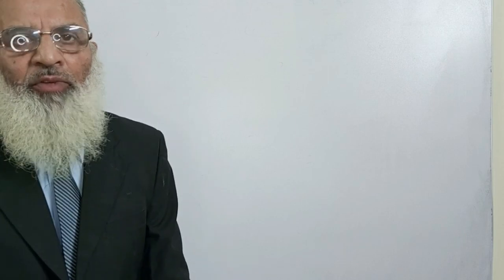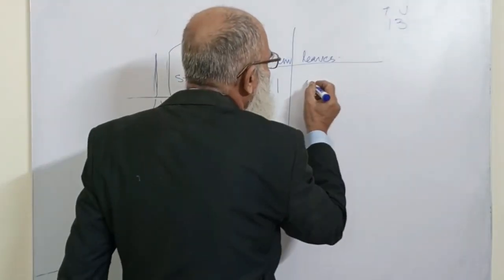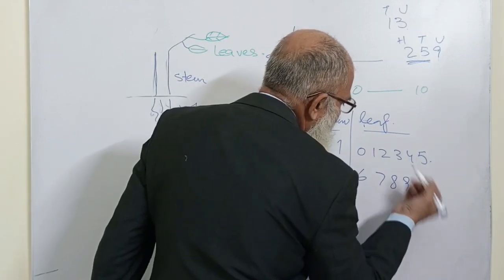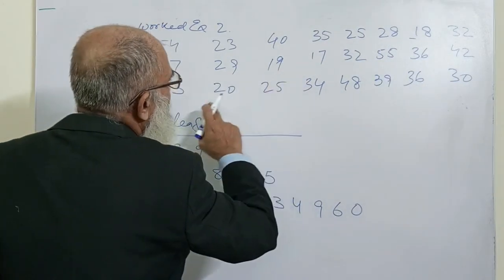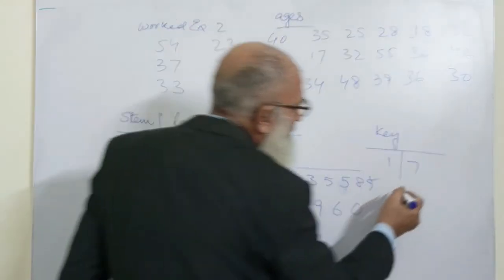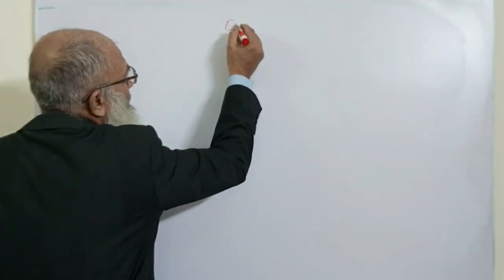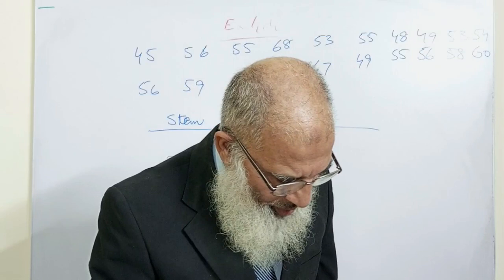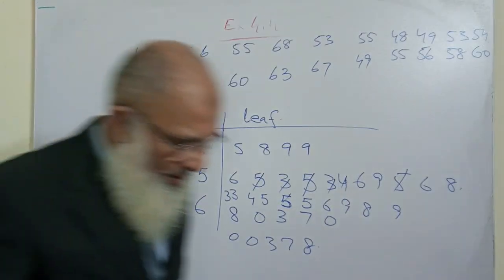Collecting, Organizing & Displaying data|Cambridge IGCSE Maths|Lecture66|Ch. 4|Exercise 4.4(Q 1)